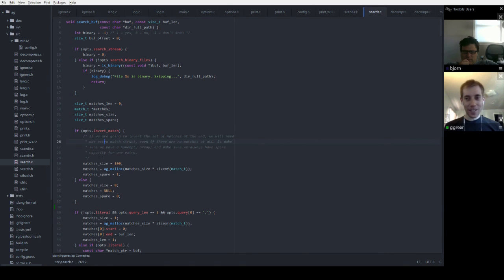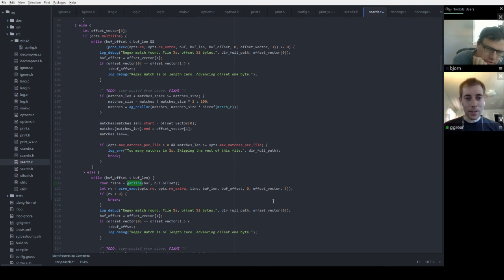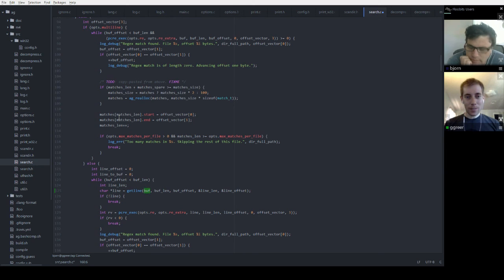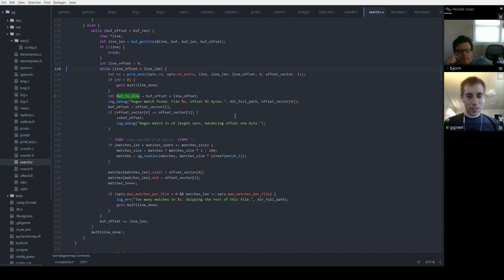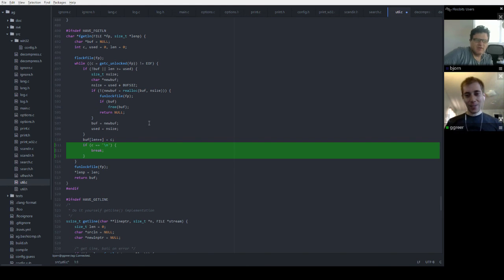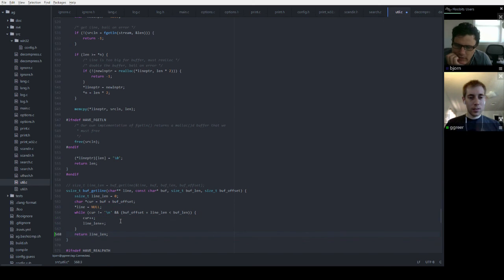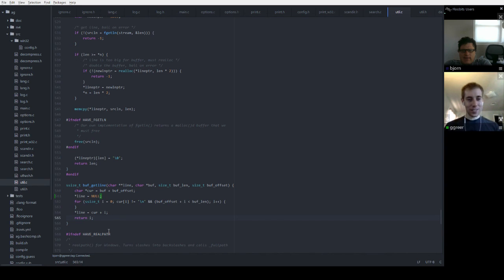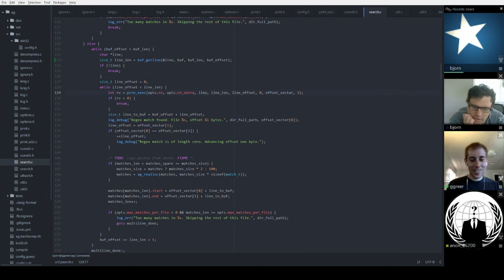Pair programming on ag with Floobits+Atom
Bjorn recorded our pair programming session. We used the Floobits plugin for Atom to work on The Silver Searcher (aka ag). It took a while, but we managed to add the "--nomultiline" option to ag.

Apologies for the audio quality. We only noticed it afterwards. Also, next time we'll share terminals as well as the editor.

If you want a similar pairing experience, check out the Floobits Atom plugin